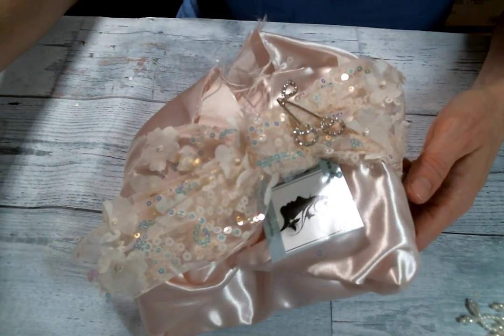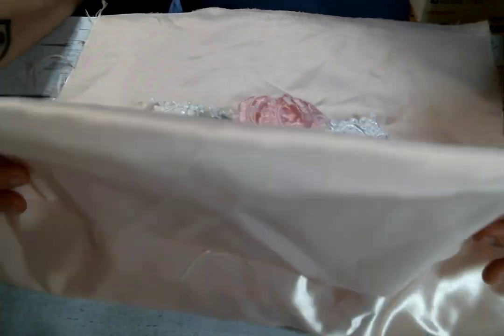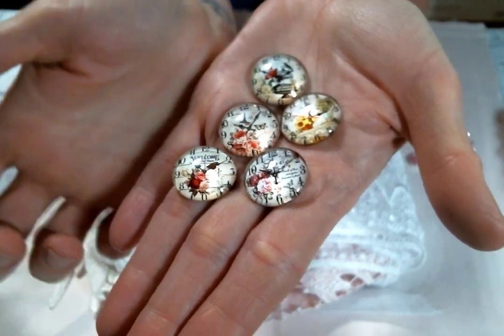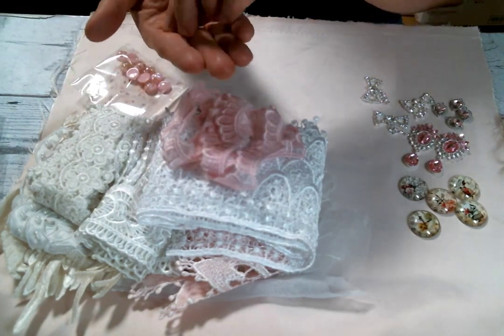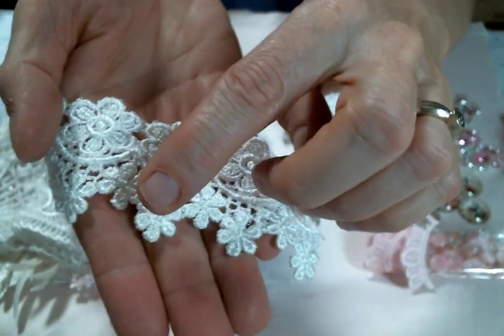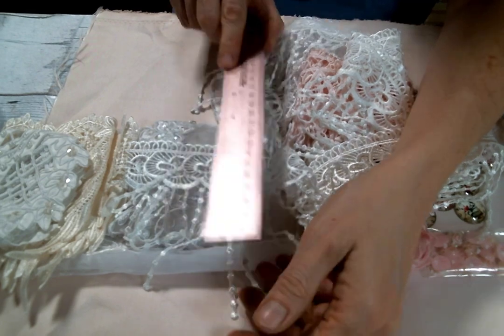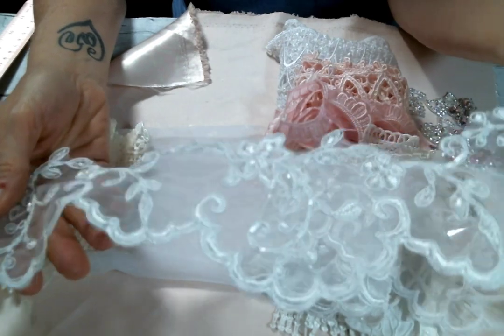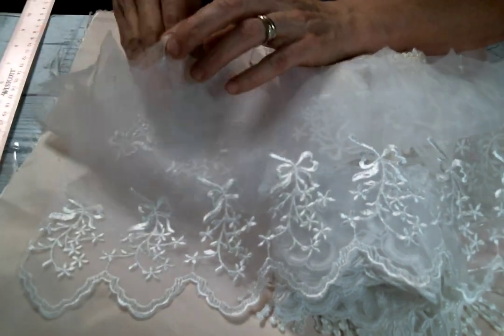Laces and Bling Oh My! featuring AngeldreamCraftsKim on Etsy